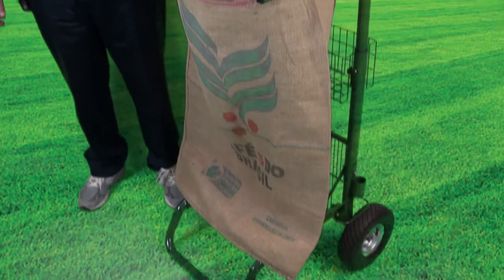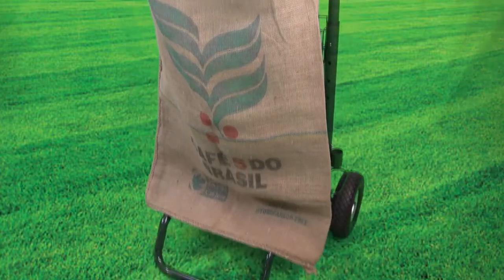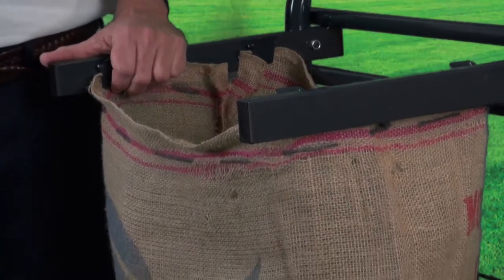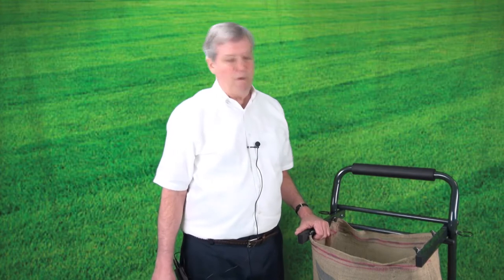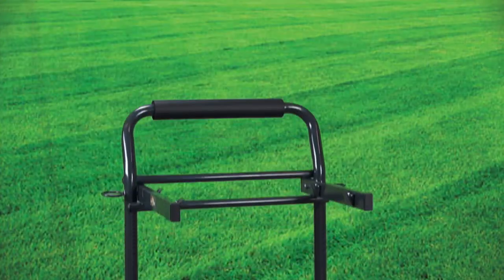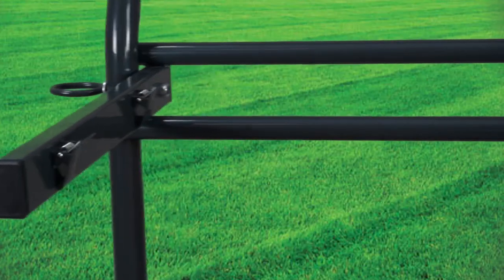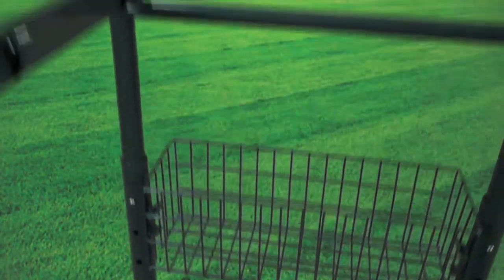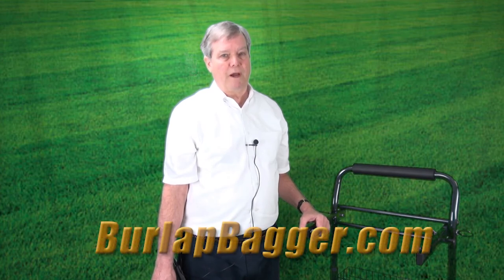Burlap Bagger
- With the convenient Burlap Bagger Lawn and Leaf Cart, you can easily bag piles of leaves, branches, and other lawn debris using strong, biodegradable burlap bags.